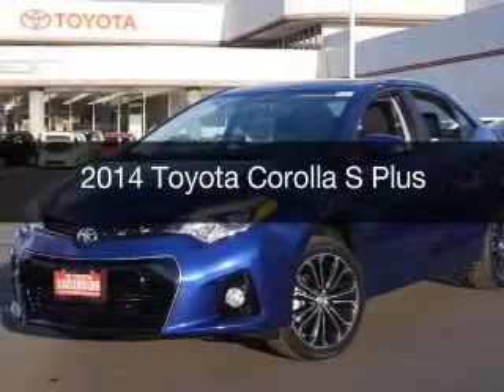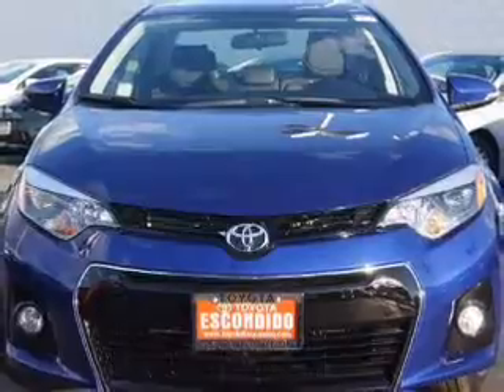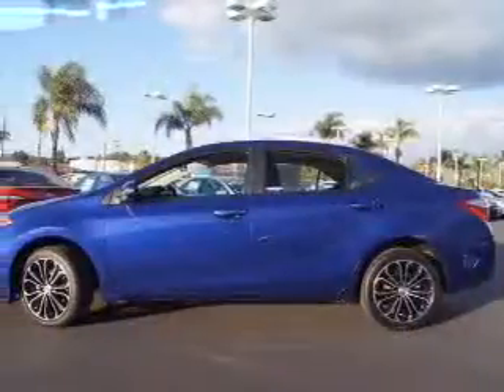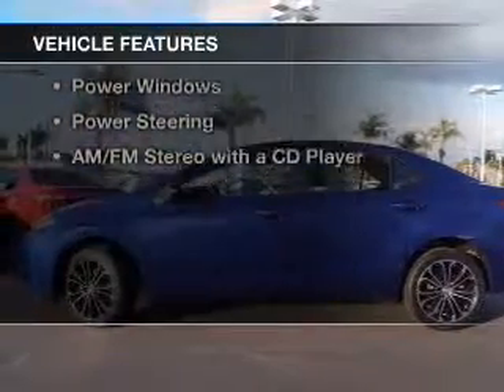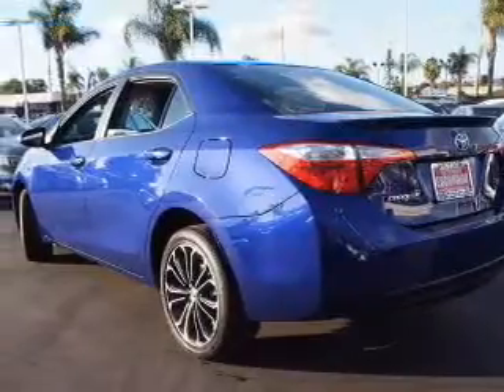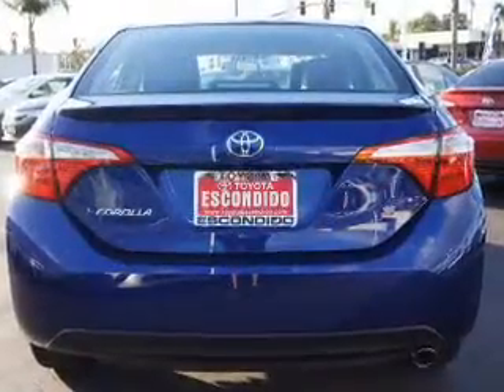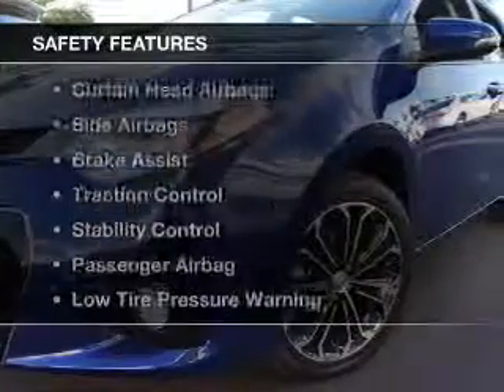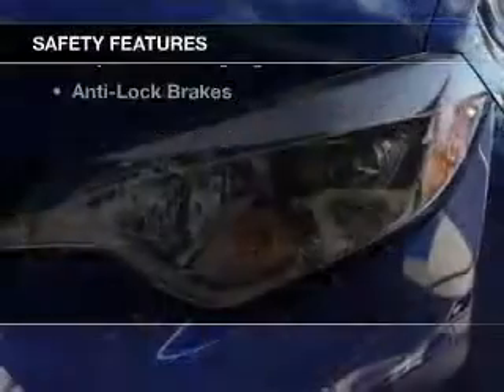2014 Toyota Corolla - Escondido CA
Year: 2014
Make: Toyota
Model: Corolla
Trim: S Plus
Engine: 1.8 liter inline 4 cylinder 16 valve MPFI DOHC
Transmission: Automatic CVT
Color: Blue Crush
Mileage: 1
Address:
231 E Lincoln Pkwy